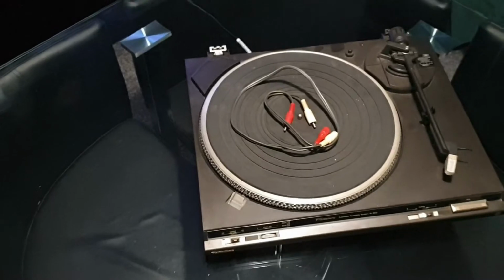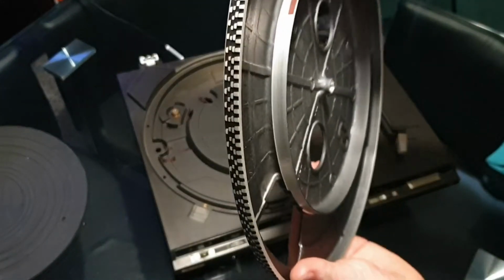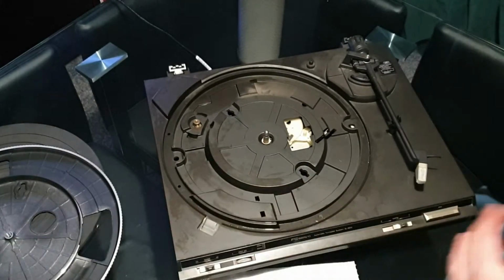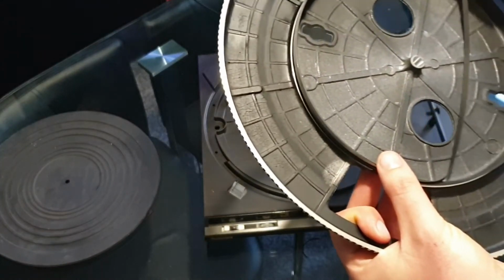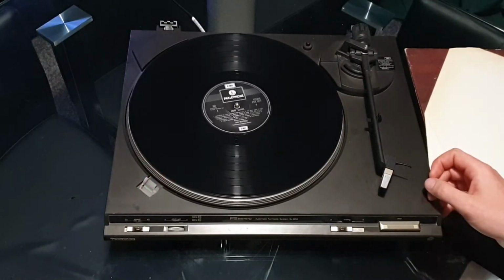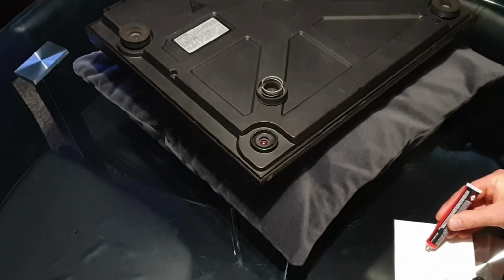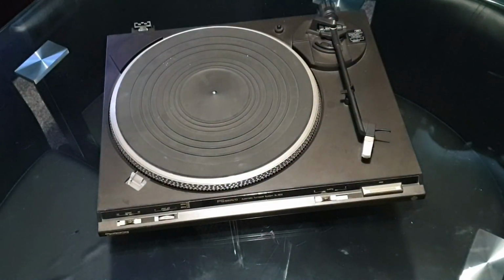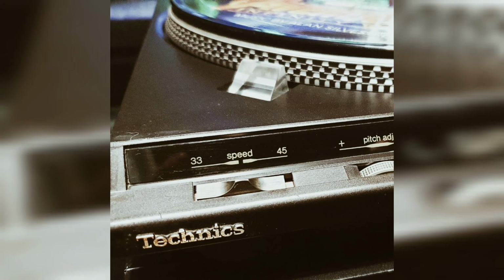Technics SL-BD2 | BELT UP | Belt Replacement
I do a belt replacement on a customers SL-BD2,
The Technics SL-BD2 is a belt driven turntable / record deck from the early 1980s,
This deck is the how the SL brand got its name for reliability and quality

This is a video showing one of the things i do on the daily but also a how to, if your going to have a deck like this its a good idea to know how to get your hands dirty.

Drop me a email for video ideas and prices on all audio repair and installation services